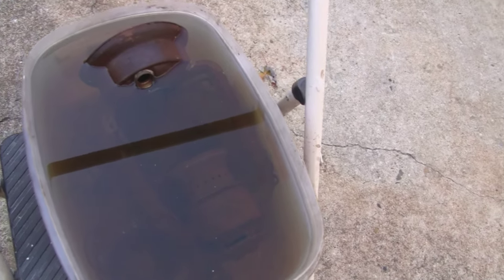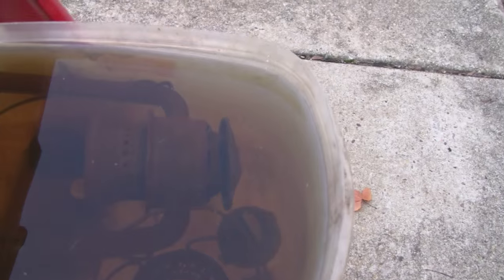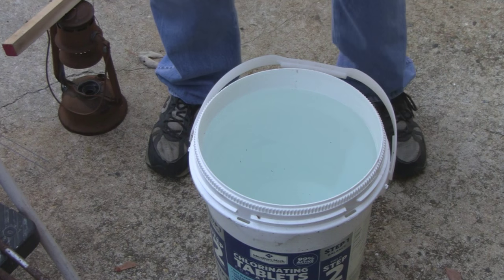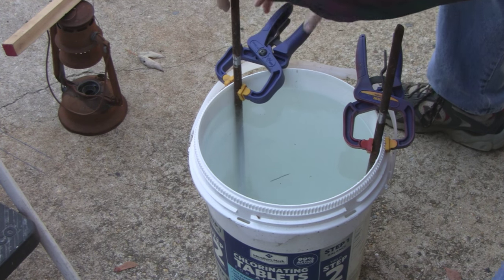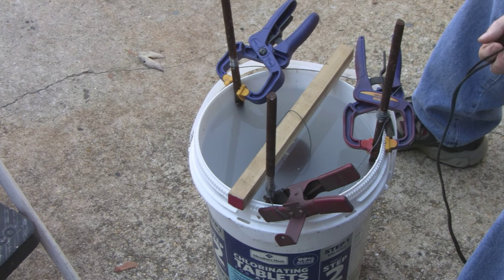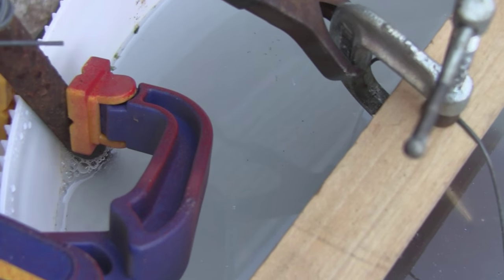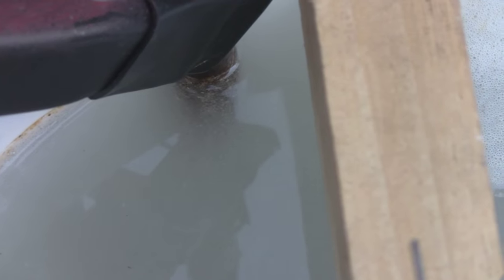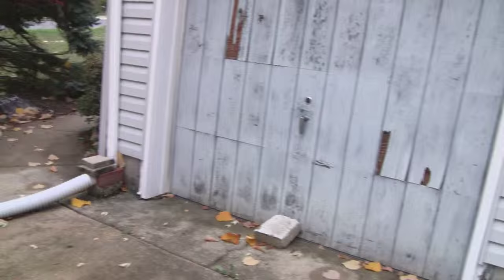HOW TO MAKE AN ELECTROLYSIS TANK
Had to make an Electrolysis Tank to remove some rust